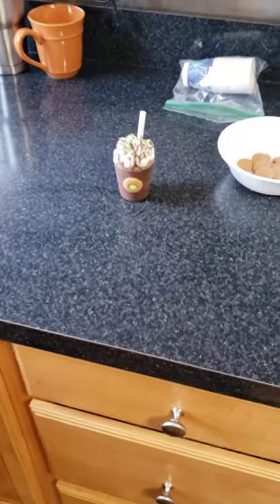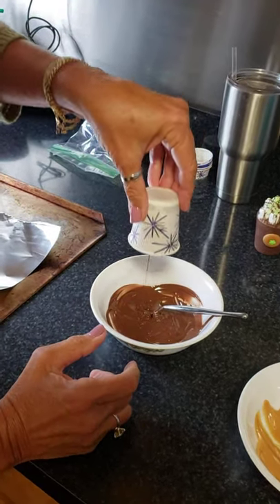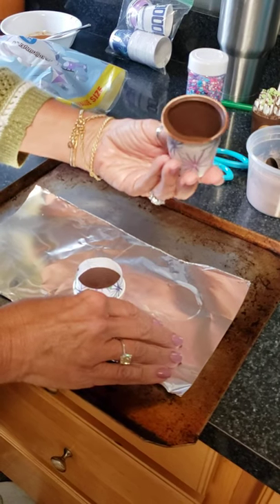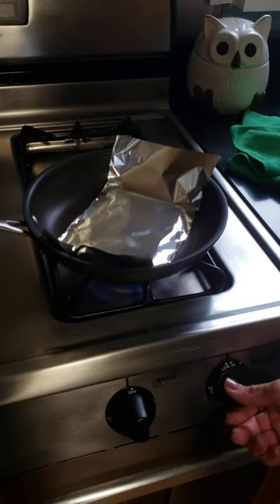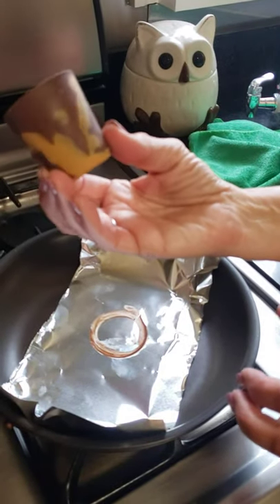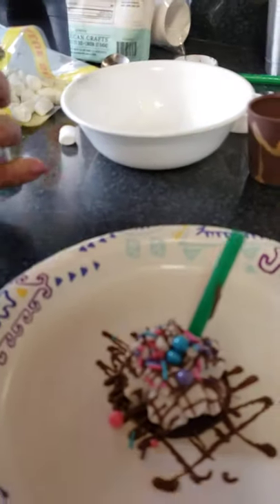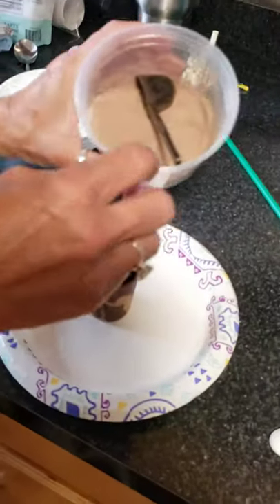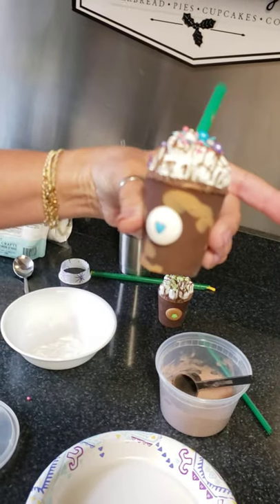Hot Cocoa Bomb Cups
How to make cocoa bombs using 3 oz Dixie cups.